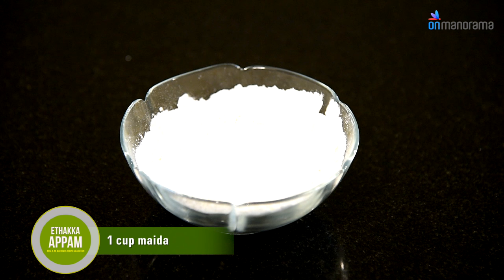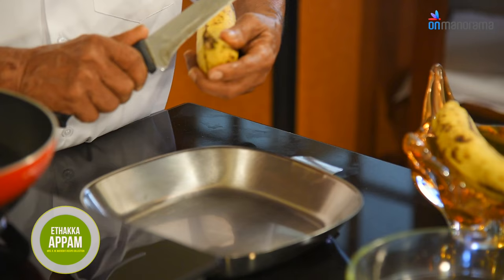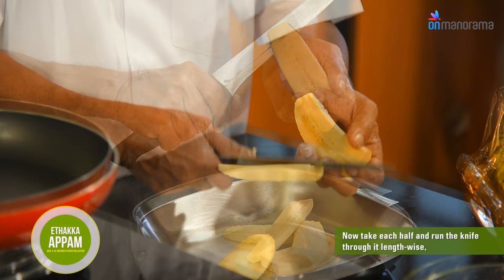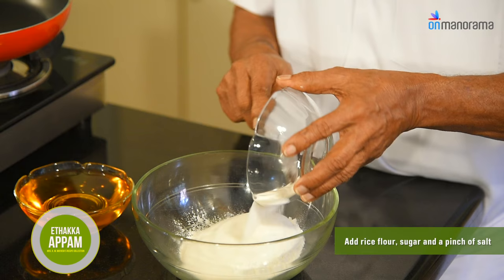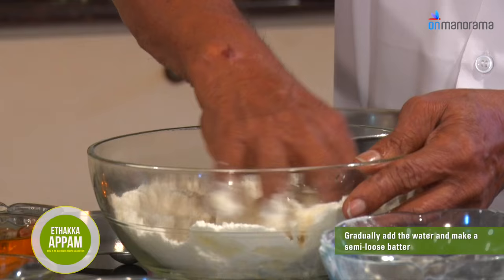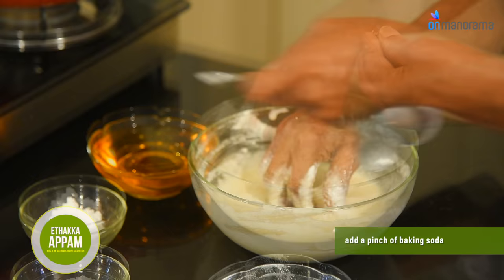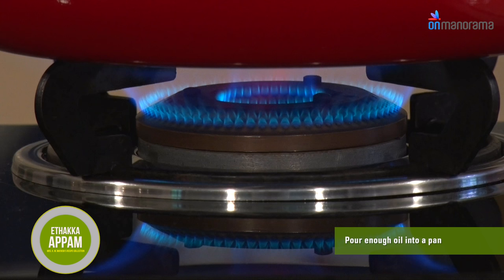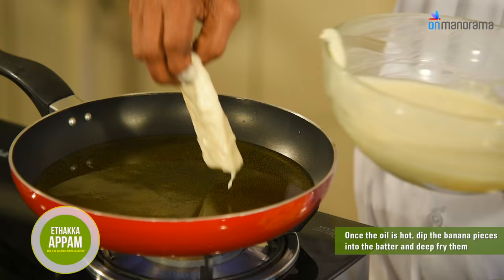Ethakka Appam | Mrs K M Mathew's recipe collection | Snack Bar | Manorama Online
'When it rains, snack well' is our motto! And clearly the homemade etha appam endorses the idea. Crispy fried bananas with piping hot tea is how we recommend it.

Manorama Online
Manorama Online is the digital version of Malayala Manorama, the most read Malayalam newspaper in Kerala. Manorama Online YouTube channel is associated with the which covers news, reviews, features and articles on wide variety of topics providing information, entertainment and relaxation. The website caters various categories taking care of varying interests of the readers falling into all age groups and religions.

Credits

Chef: P N Vasu
Camera: Anand Alanthara and Albert Thomas
Voice: Arathi Kannan
Editor: Arun K N
Producer: Arathi Kannan

OnManorama
Read the latest news from Kerala and around the globe on Onmanorama, the trendy English portal from Malayala Manorama for the global Indian.